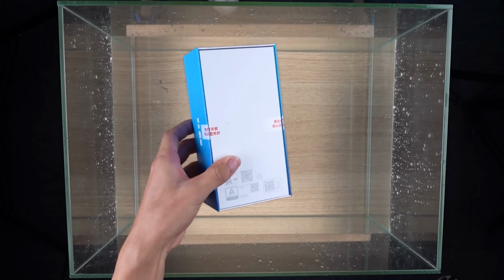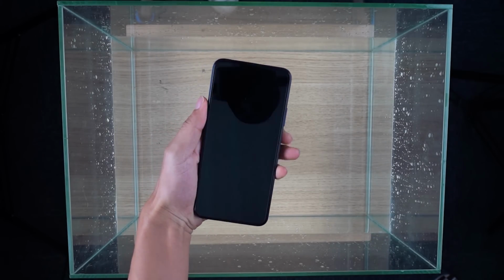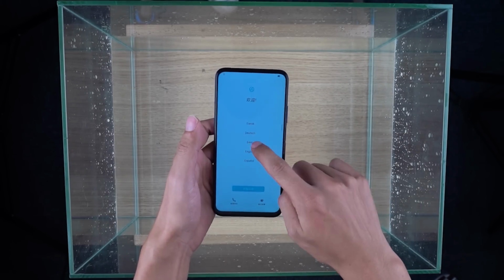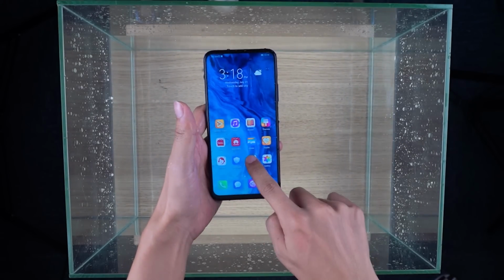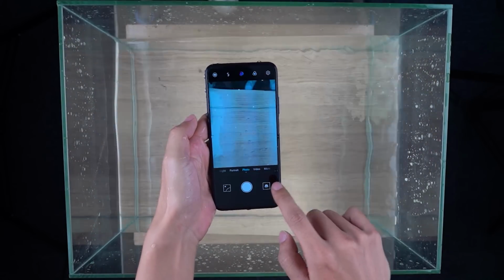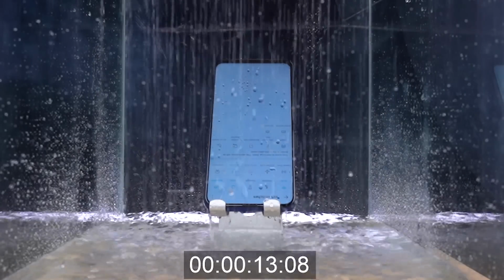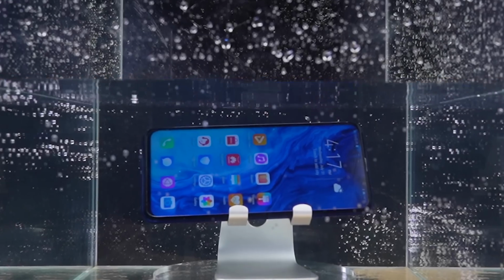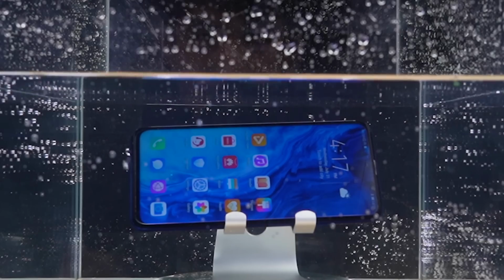Honor 9X Waterproof Test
I’ve finished an all-around water test for my Honor 9X. Let's see how waterproof the Honor 9X is.

Honor 9X is not officially announced that Honor 9X to be waterproof.
There are two ports that water is most likely to slip inside the phone: charging port and SIM card port. So, I made watering tests on these 2 ports. And I found that running water can easily enter the phone.
In the immersion test, my Honor 9X stayed in the water for a few seconds, bubbles kept coming out of the phone. I opened up the battery cover and check the water damage inside. There was a lot of water on the motherboard and in the loudspeaker.

My suggestion is: Honor 9X is not IP68 water-resistant. Don’t put the phone in water and pay attention to the SIM card slot where is the weakest against water.

Witrigs offers not only mobile repair tutorial including disassembly, assembly, and components replacement guide, but also phone accessories review video on YouTube.

If you are interested in DIY phone repair or latest phone accessories review,